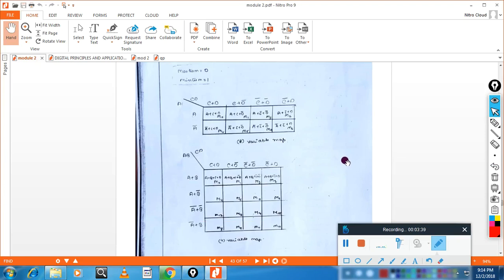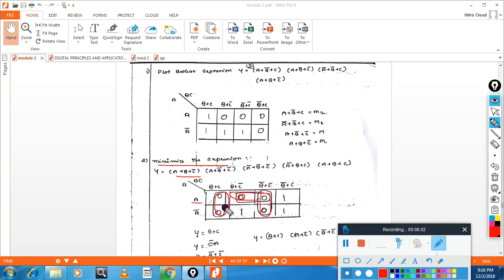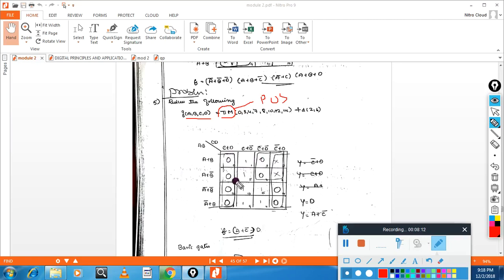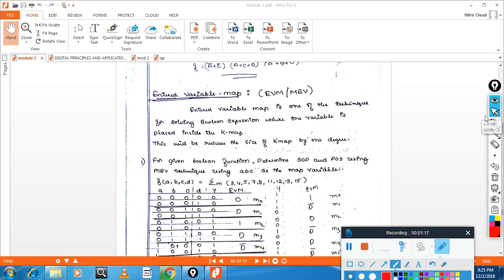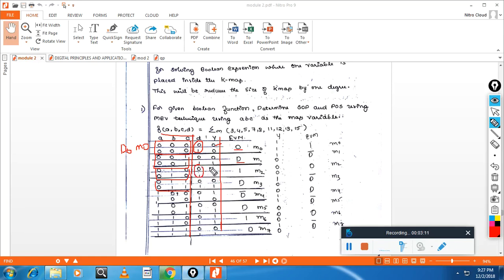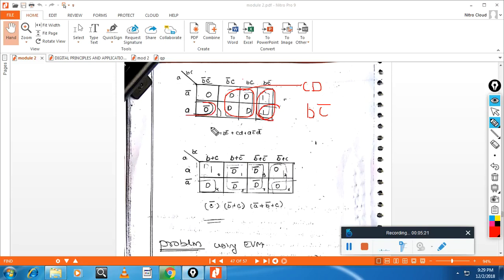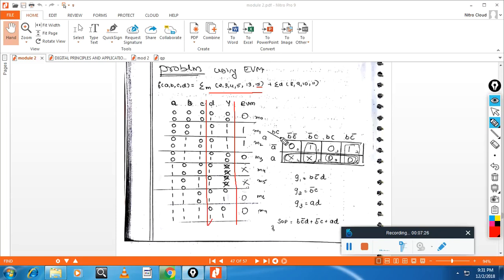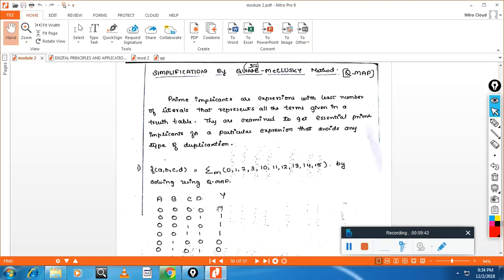VTU/CSE/ISE/3RD SEM/ADE/MODULE 2 -POS /EVM